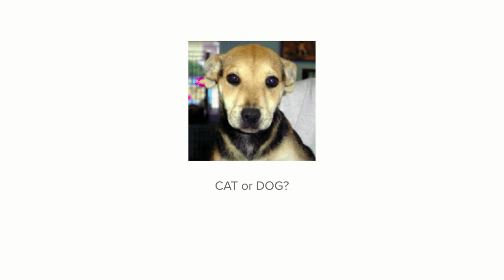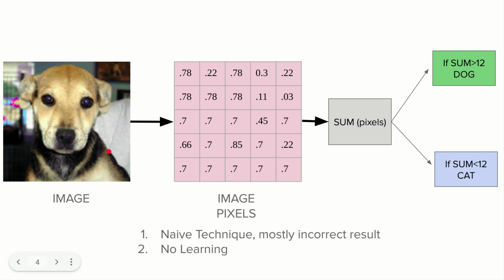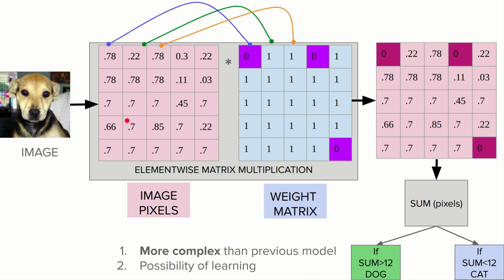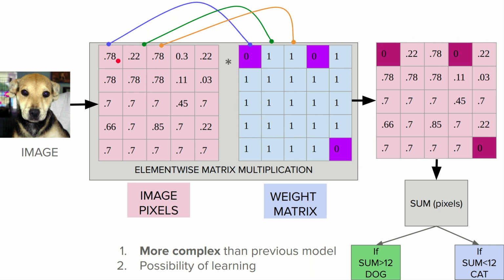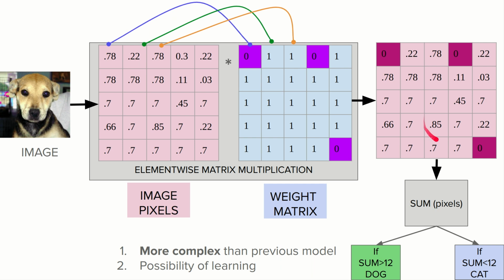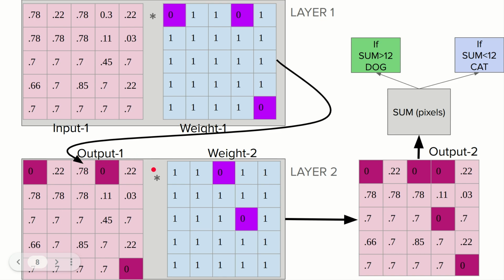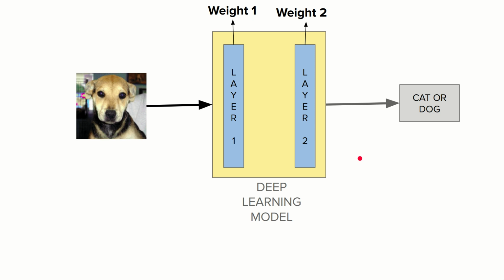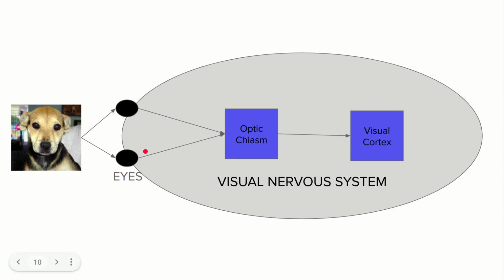1. Introduction to Deep Learning [Intuition of Deep Learning]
In this video, I have given high level overview of Deep Learning without getting into mathematical details.